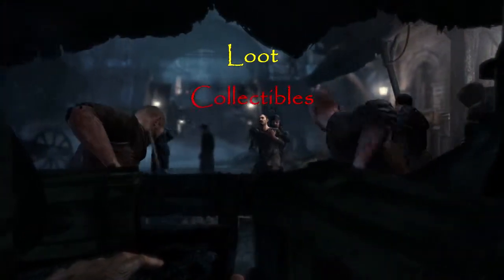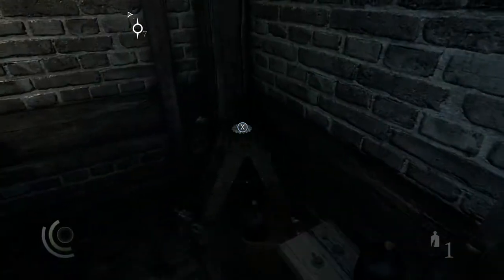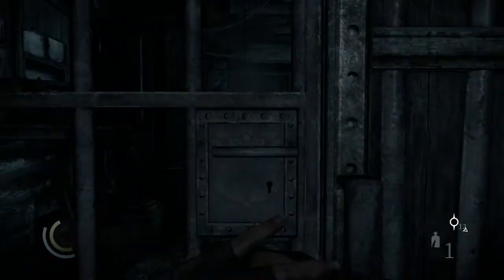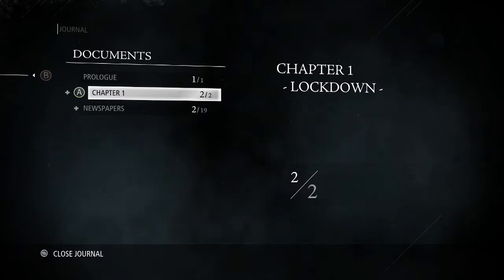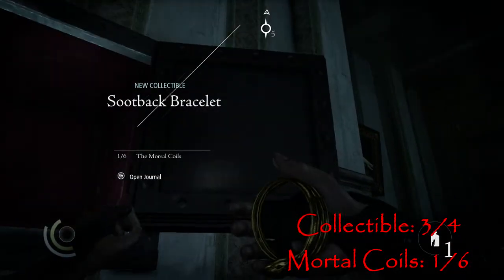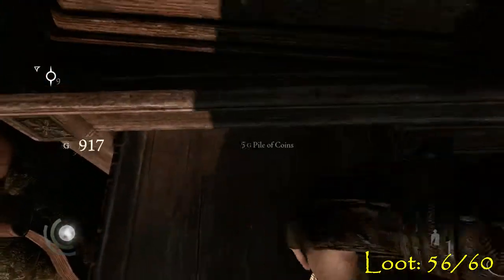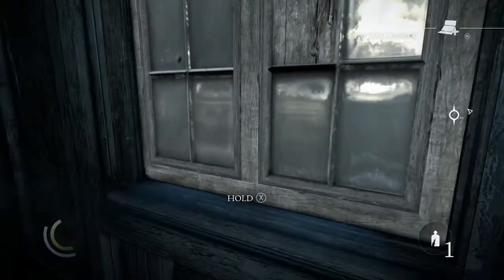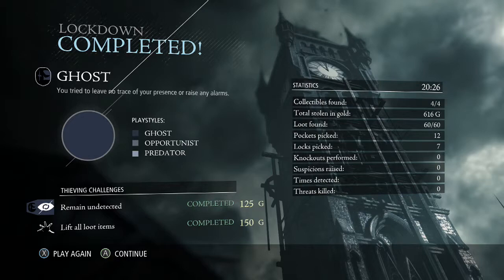Thief 2014 Chapter 1 Tutorial - Ghost - Master